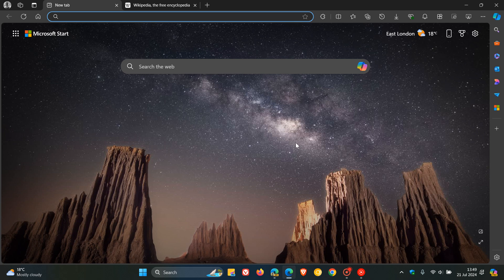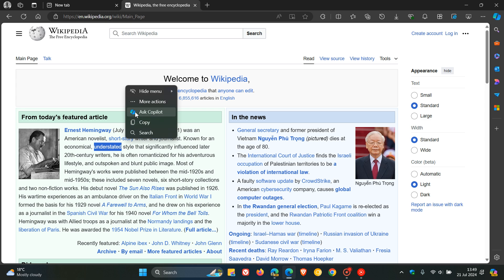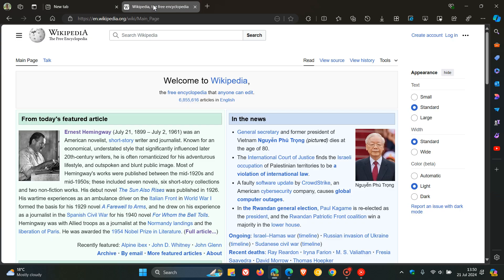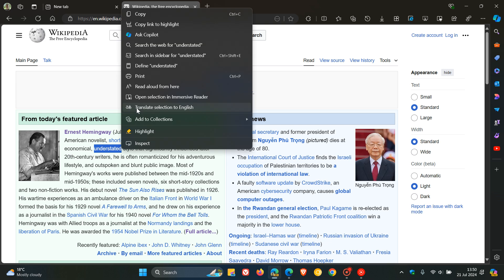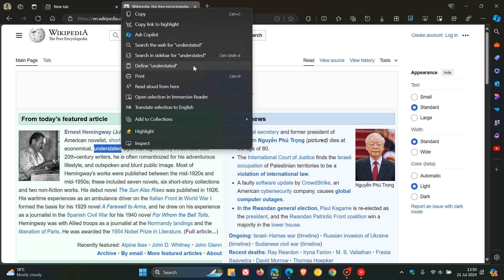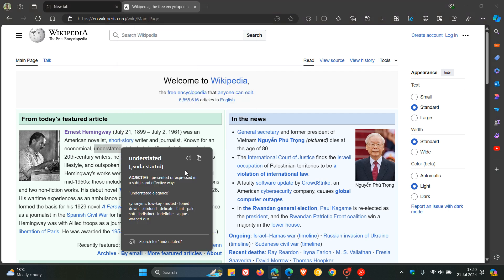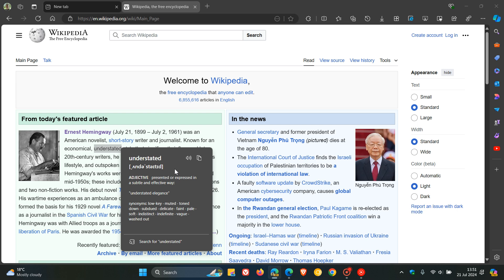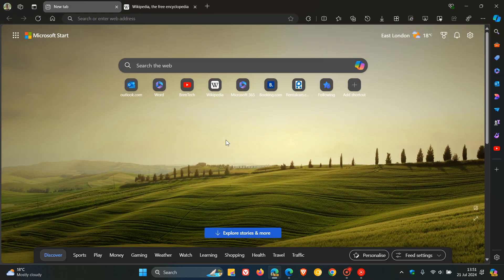Microsoft is Bringing Back The 'Define' Option in Edge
This change is found in the context Menu of Microsoft Edge Canary 128.